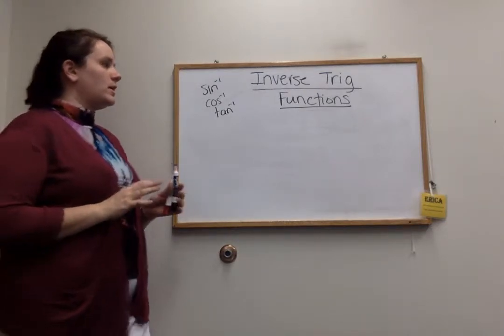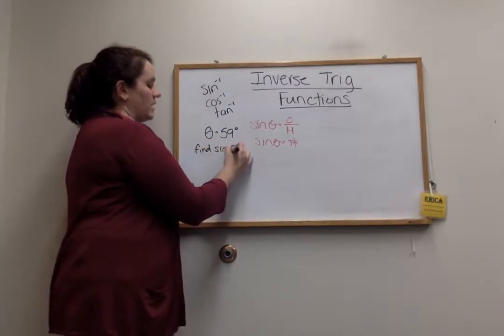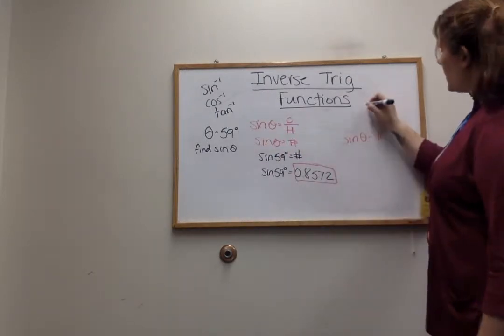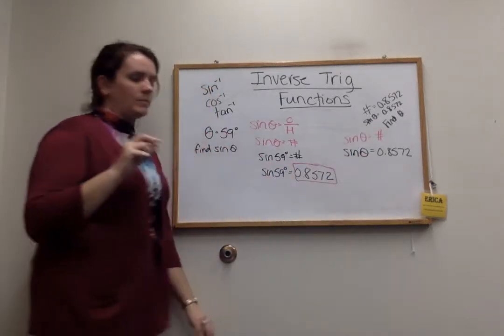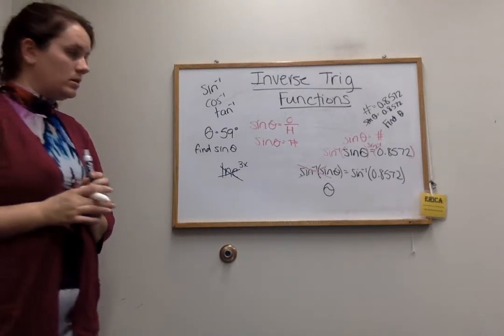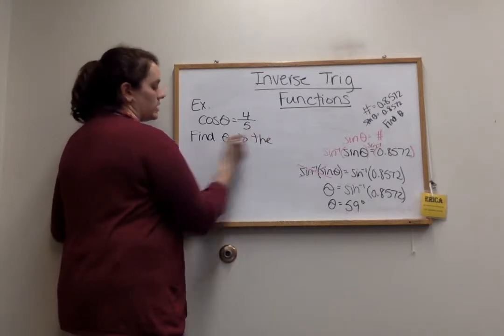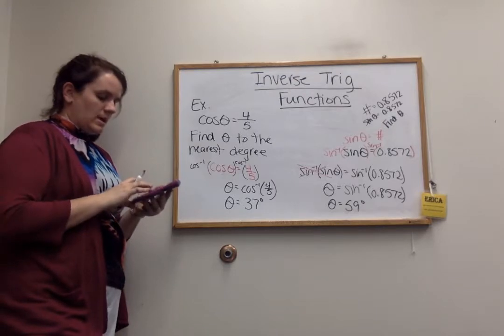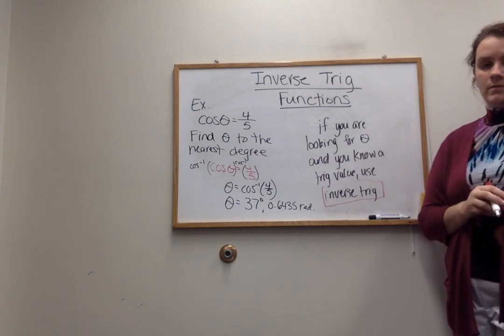Inverse Trig Functions